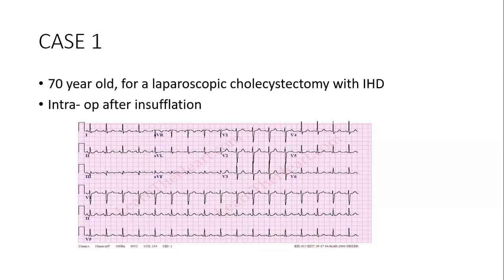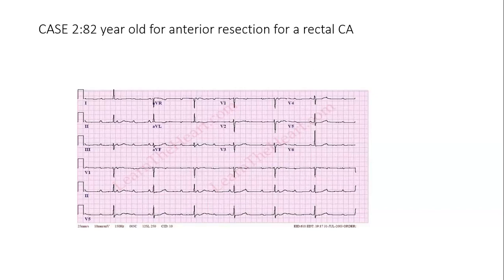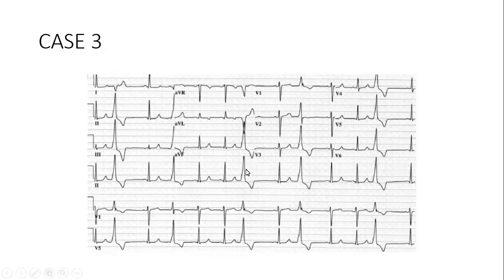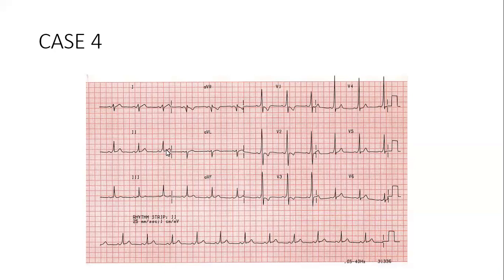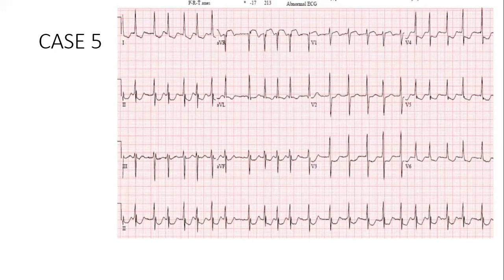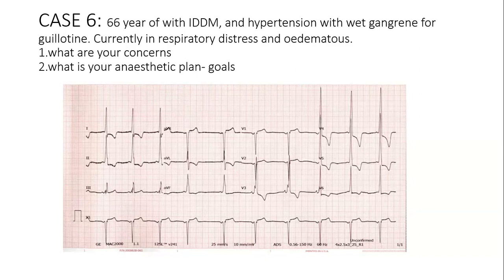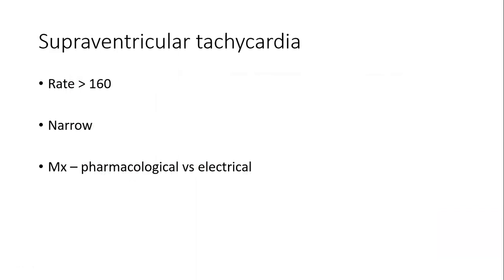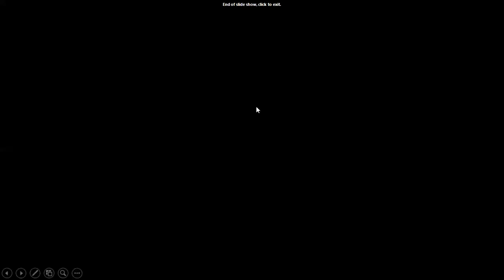ECG/EKG practice OSCE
In this video you will appreciate discussions around different commonly examined ECG/EKG tracings.